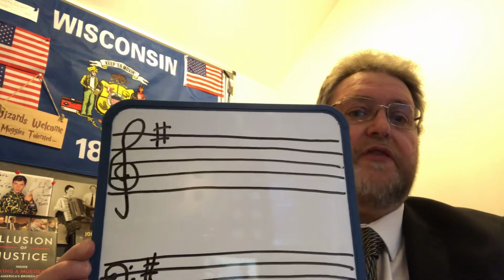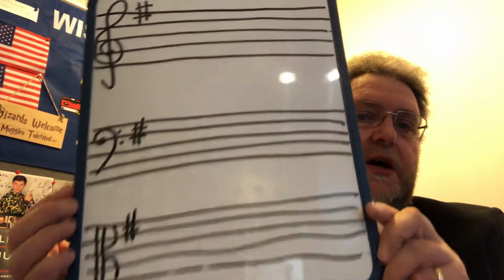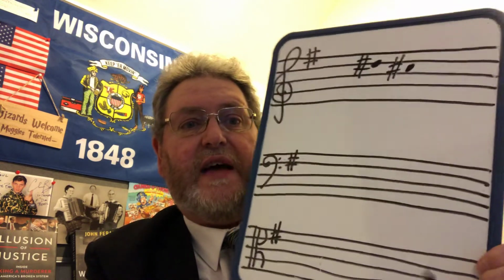Making a Murderer: The importance of a Thorough Investigation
Here’s the clip of Jerry Pagel